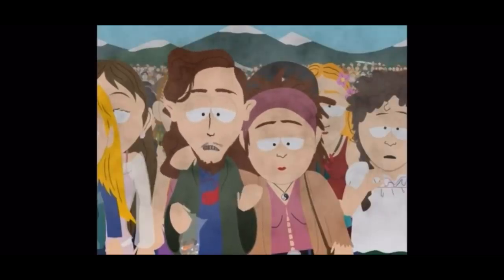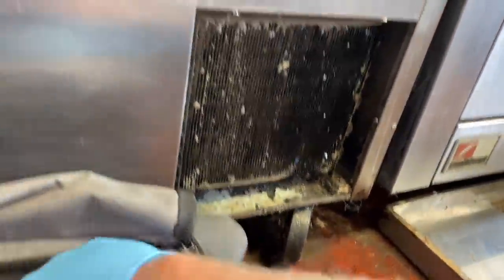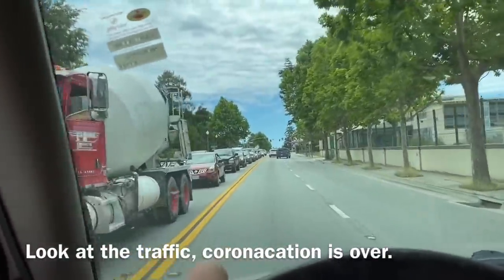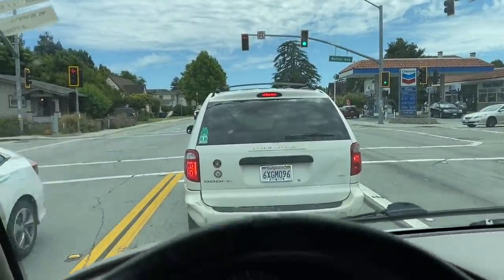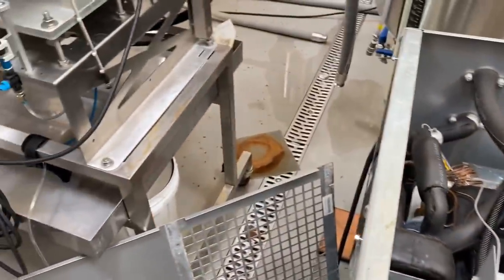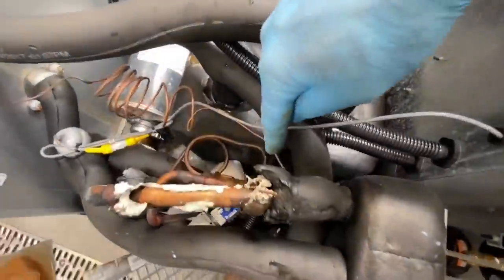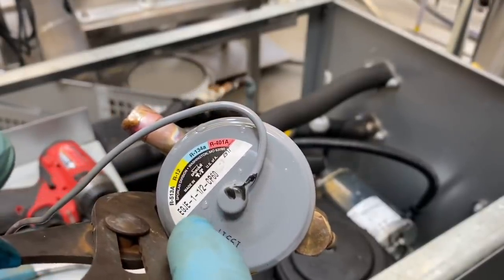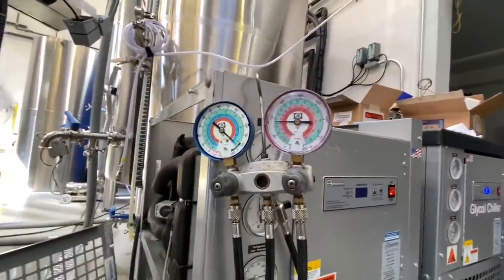Advantage glycol chiller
Replace a TXV on an Advantage glycol chiller